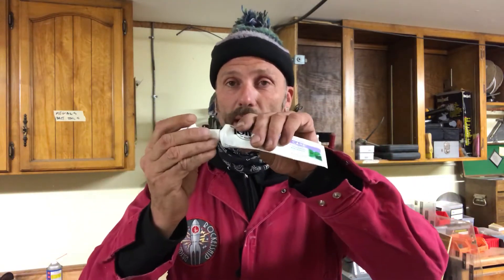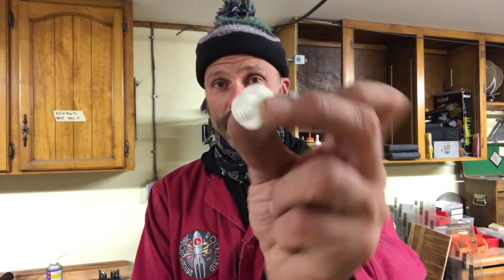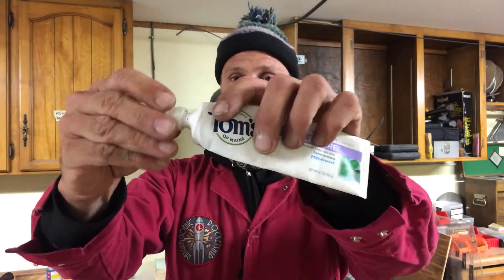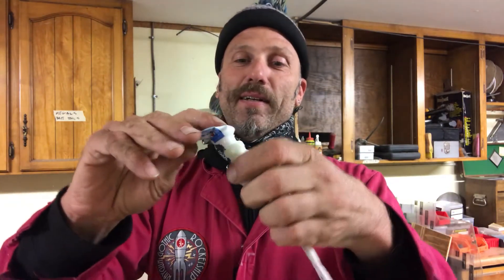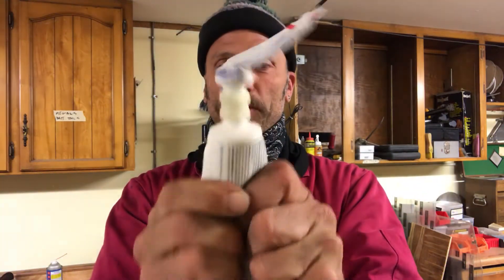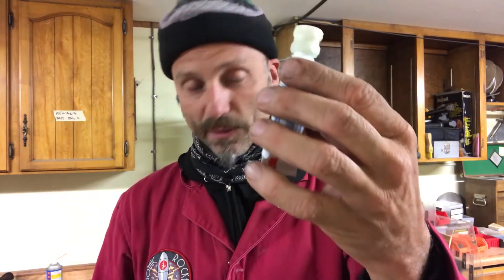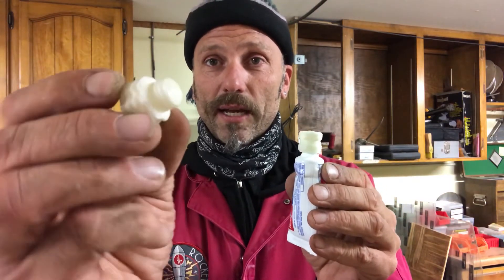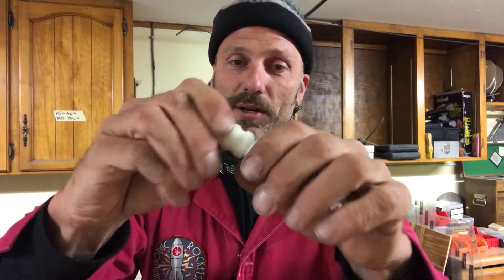Tom’s Tips: A Refillable Travel Toothpaste adaptor with cap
3D printer travel toothpaste adaptor with cap. Inspired by Doc North